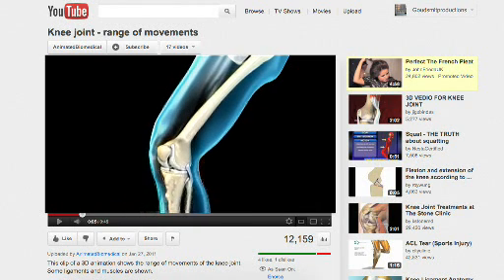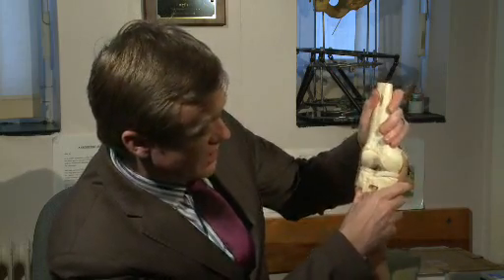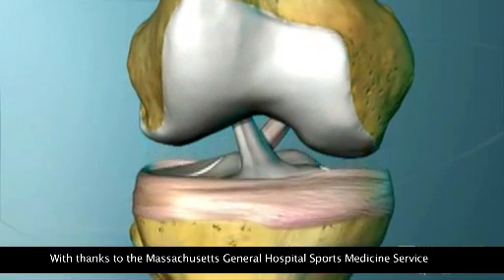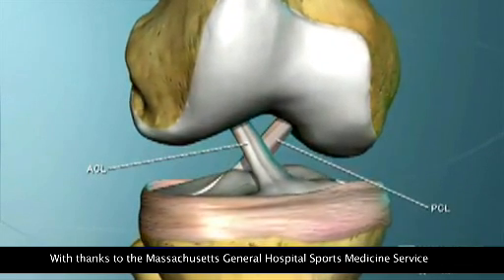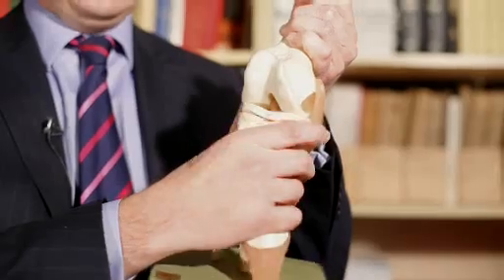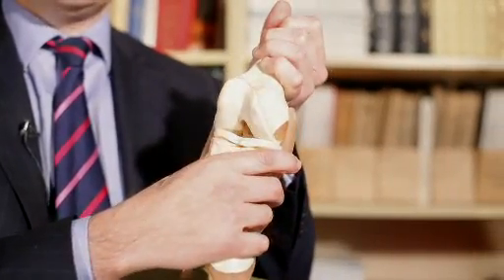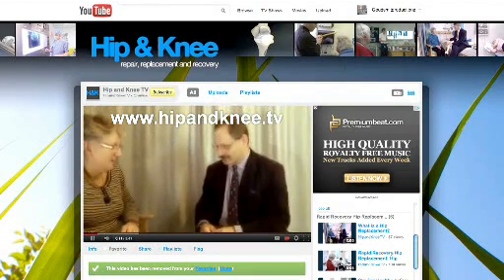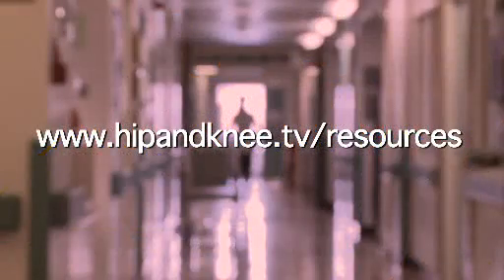The Anterior Cruciate Ligament: What is it & what does it do?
The knee has 4 main LIGAMENTS that stabilise the knee.

The Anterior Cruciate Ligament (ACL) is one of the two 'crossing' ligaments within the knee.  It attaches to the back of the thigh bone and the shin bone at the front and prevents excessive forward movement of the shin on the thigh bone.  It also controls the knee during twisting or rotational movements.

This video from the Hampshire Hospitals NHS Foundation Trust looks at the positioning and the role of the ACL within the knee.